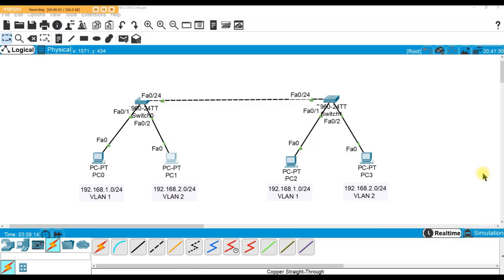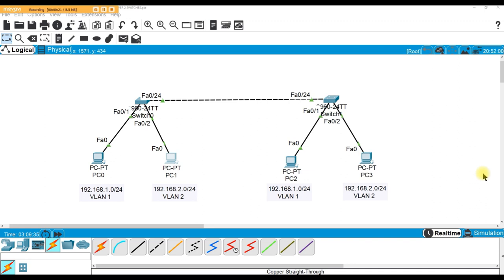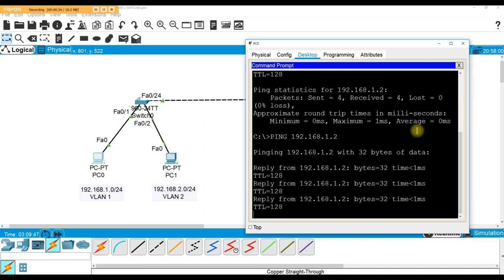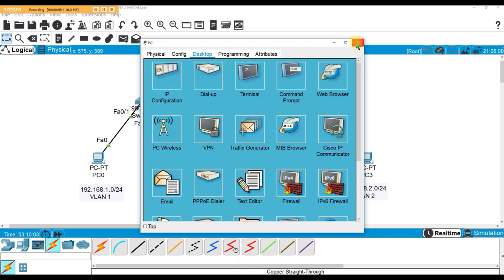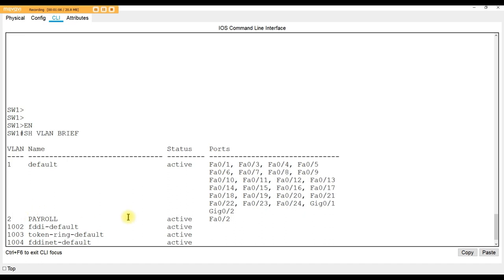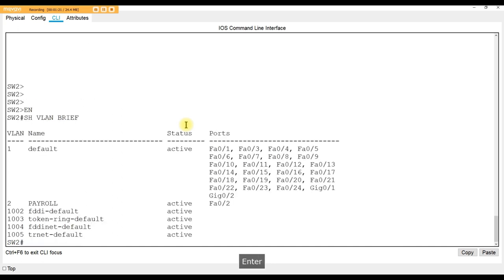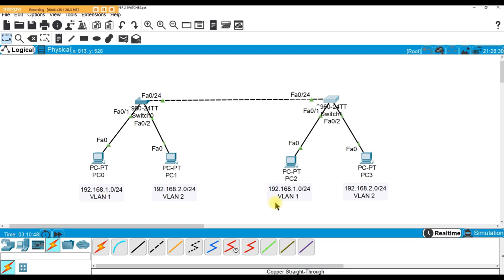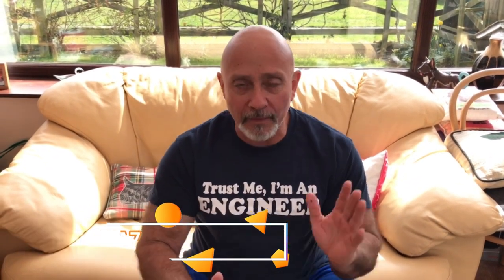Troubleshooting layer 2 connectivity Issue for the Cisco's CCNA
In this video, Vlan1 can communicate across the network, but VLAN 2 can not. How would you fix this issue? Please enter the command that would allow VLAN 2 to communicate across the network. I will be looking for your comments and will post the solution next week.
SEE LINKS & PROMOTIONS BELOW:

Coming up...July 40 hrs Course!

July 8 hrs Bootcamp!

Check out my AlphaPrep page which includes 6K CISCO questions, my CCNA R/S course & the PDF of Wendell Odom's CCNA book:

(YOU CAN CANCEL AT ANY TIME!)